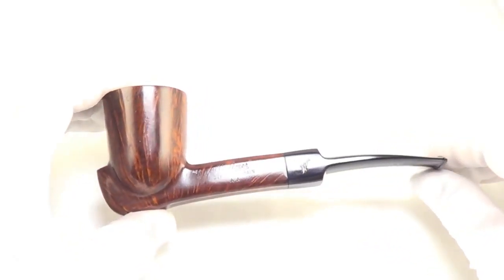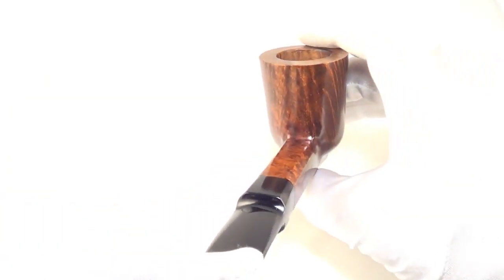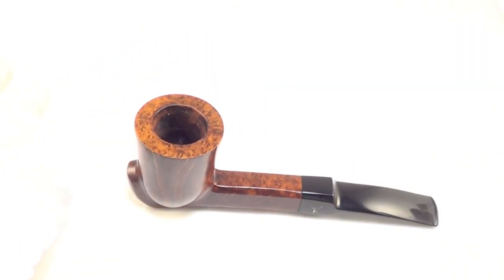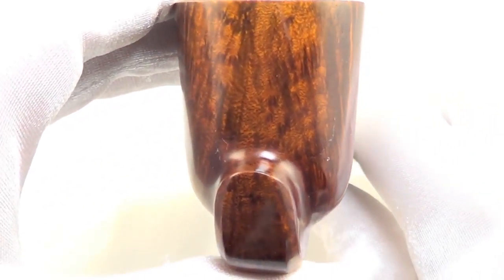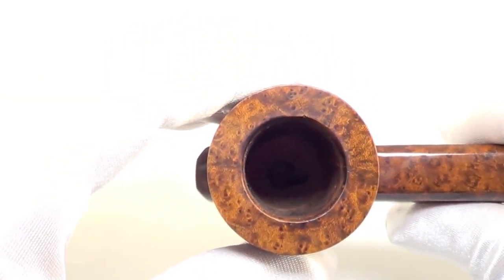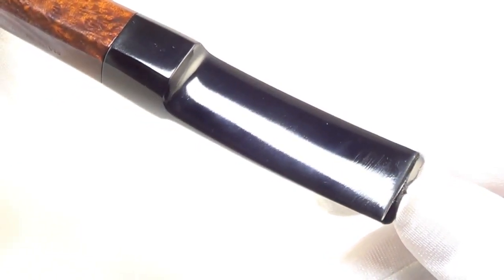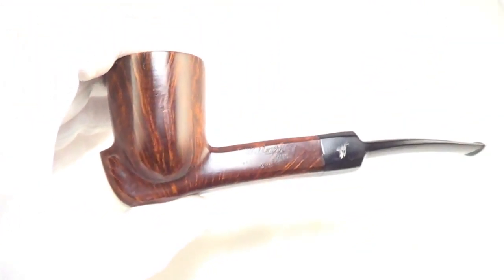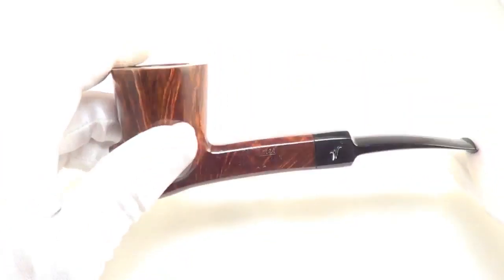Willmer Straight Grain AA Freehad Smoking Pipe From PIPELIST.COM